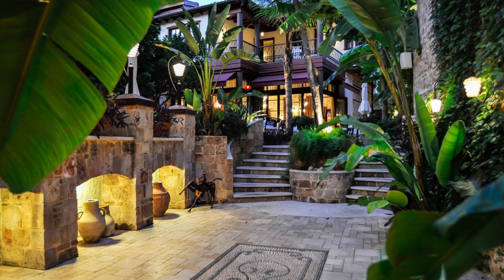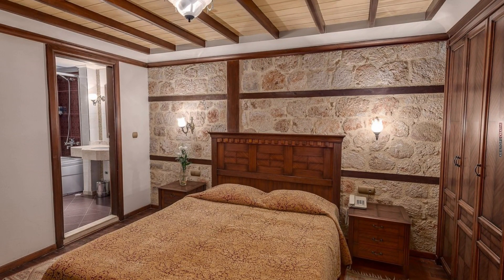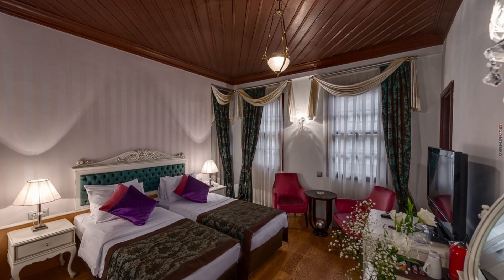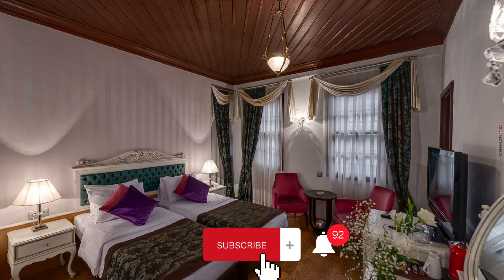Tuvana Hotel Antalya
Boasting the classification of "Special Class Hotel", this grand old manor is an oasis of relaxation and quiescence, ensconced in the heart of the historical Mediterranean metropolis of Antalya. The Tuvana Hotel was once the centre of prestigious imperial visits during the early 18th century. Now it has been transformed into a distinguished boutique hotel, surrounded by lush and verdant gardens laden with orange, plum, tangerine and pomegranate trees, creating a fragrantly nonpareil atmosphere.